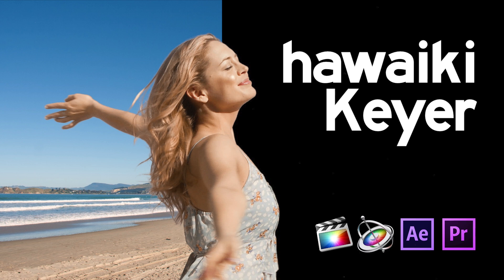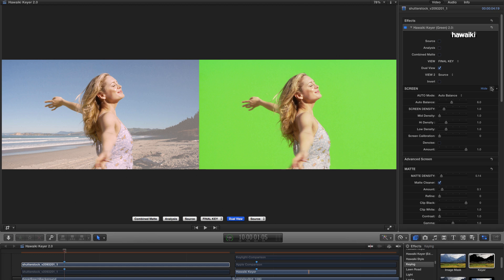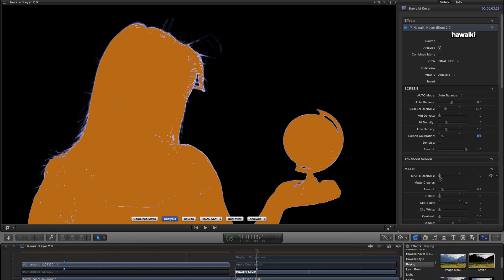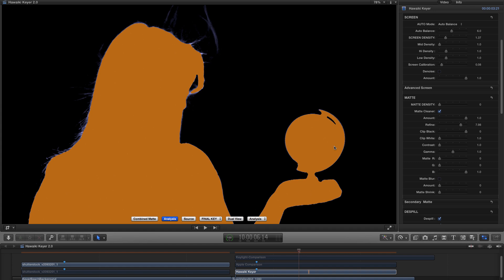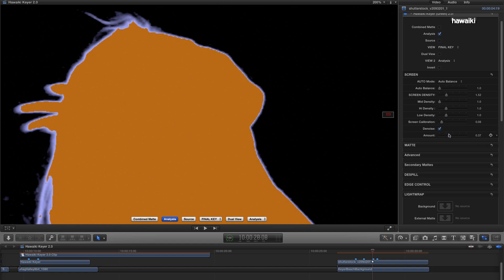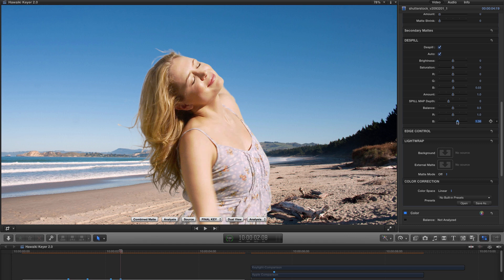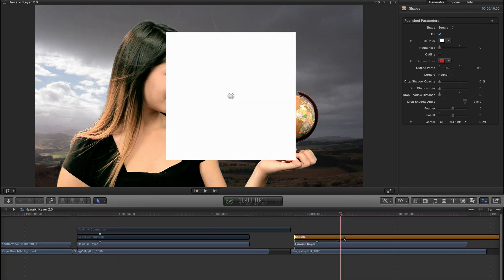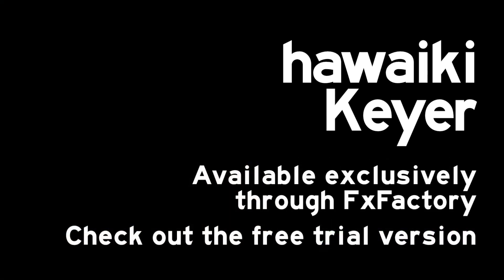HAWAIKI KEYER 2.0: Extended Tutorial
Learn more about the amazing new features in Hawaiki Keyer 2.0, one of the best keyers for the Mac that you can buy. OUT NOW Version 2.0 is a completely free update to existing users.